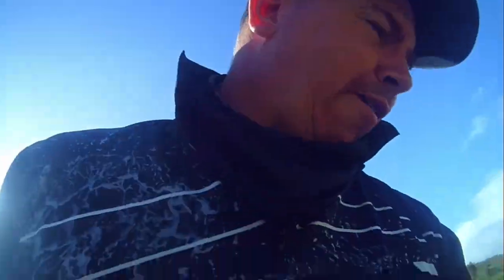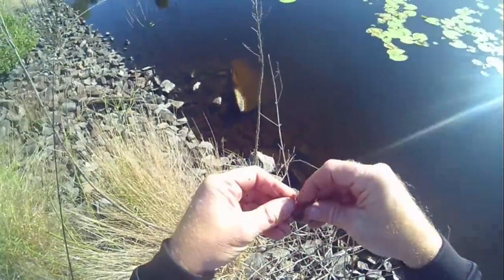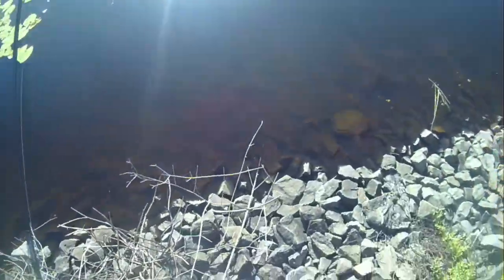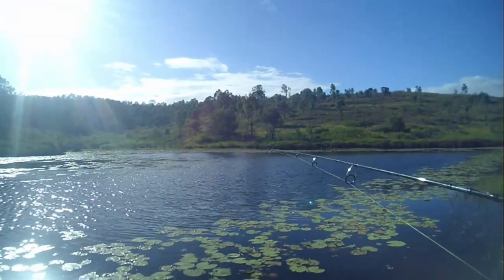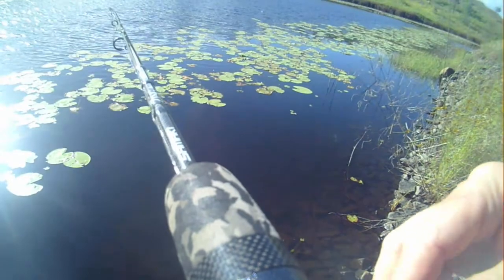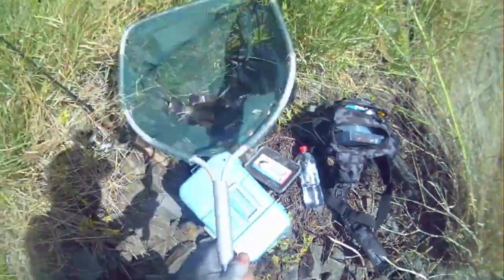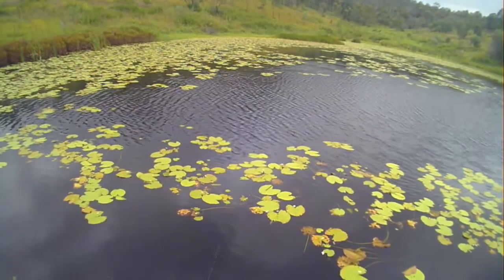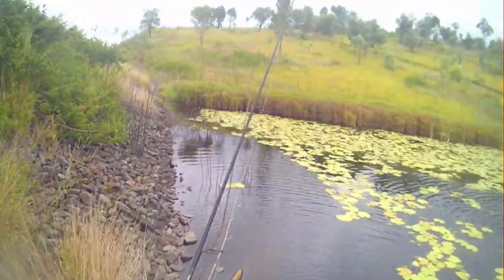Wyaralong Tilapia Pest Fish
A quick SBSFC trip to Wyaralong Dam Qld. how to catch Tilapia and rid this Dam of this pest fish. Fish disposal Bins are located near the boat ramps